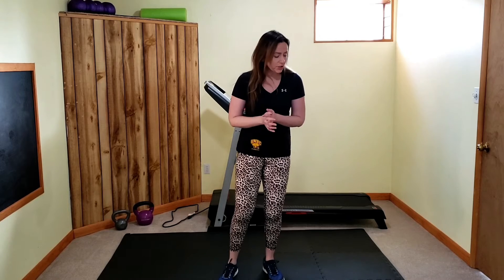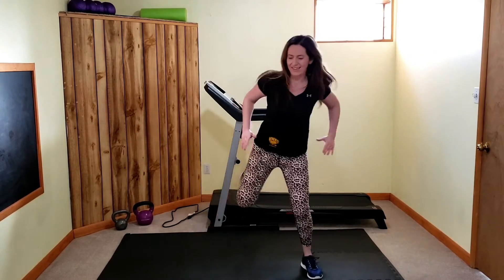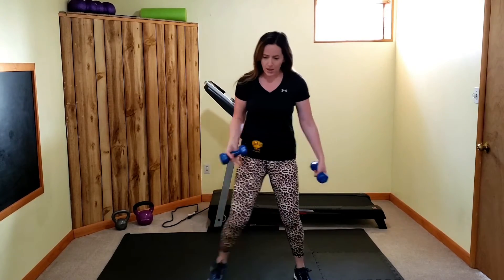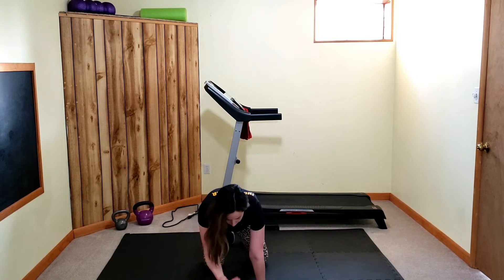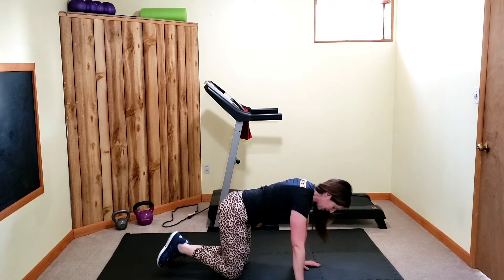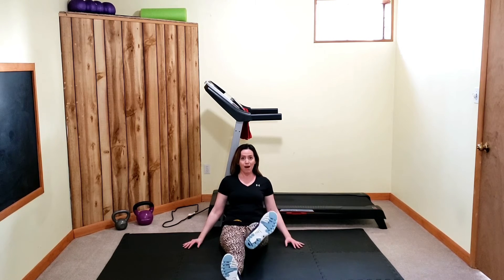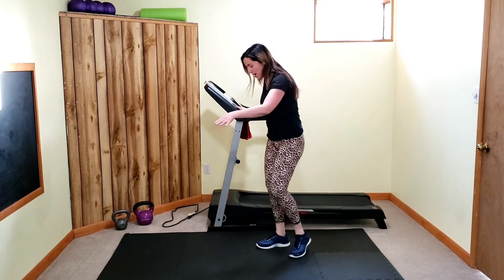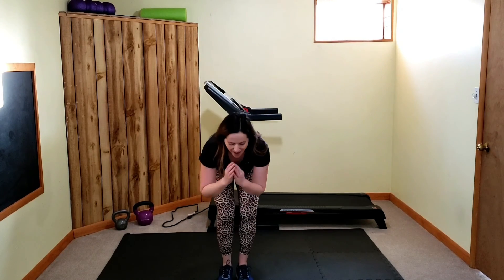Retriever Recharge: Lower Body w/ Cat - Tuesday, April 6th